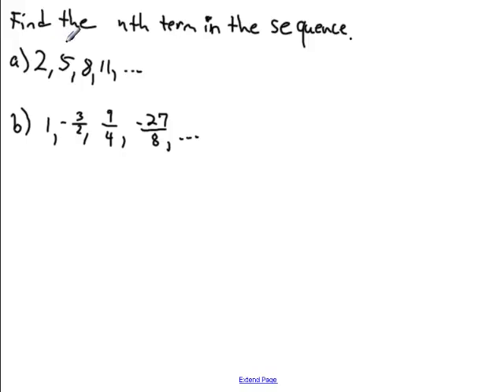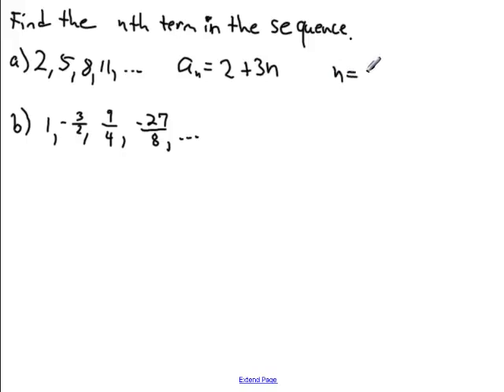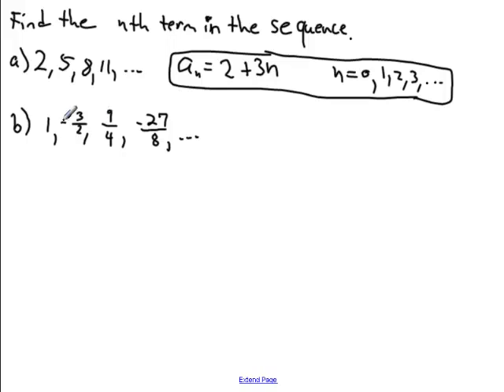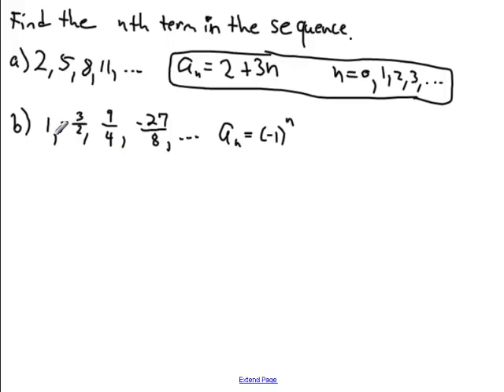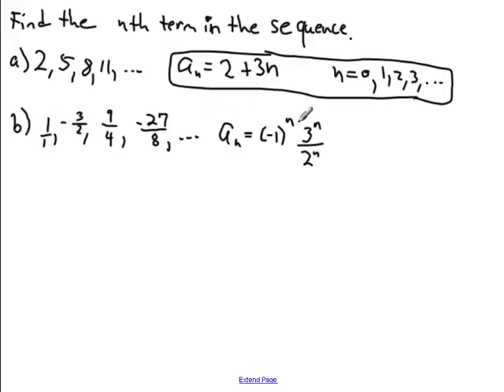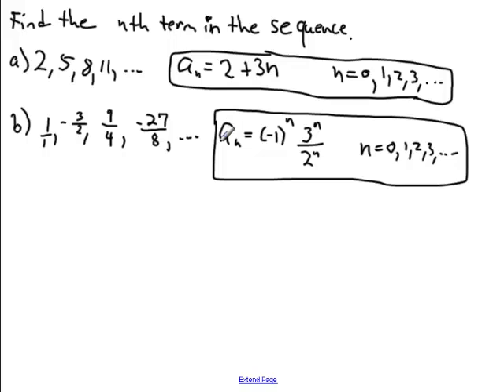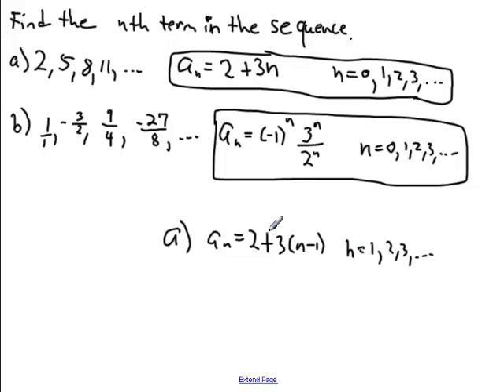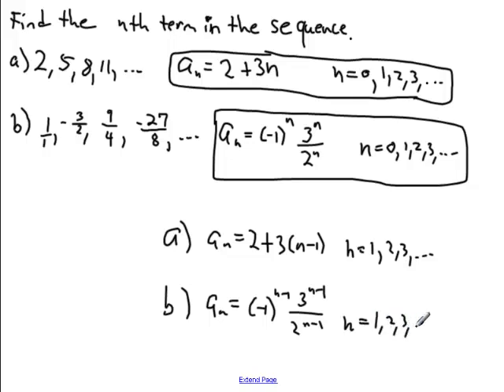SES9 1 5